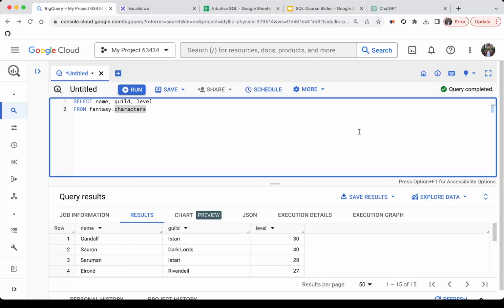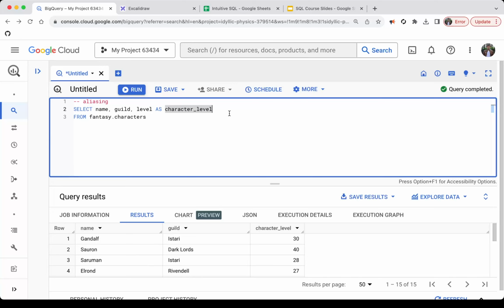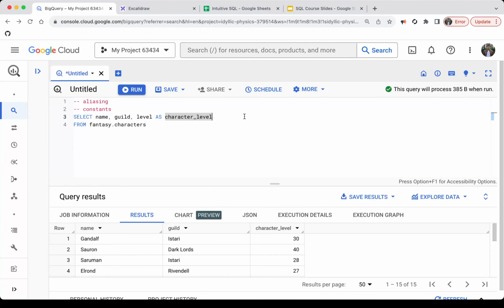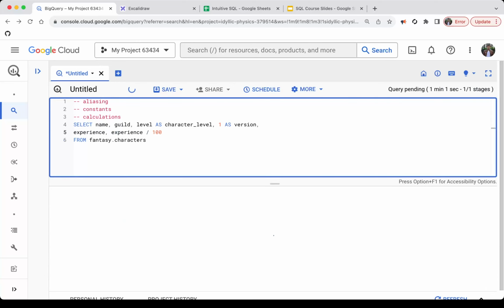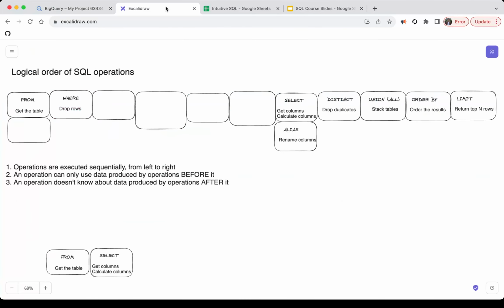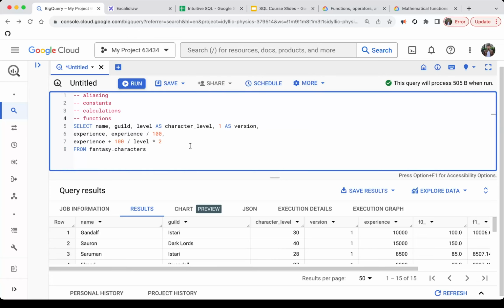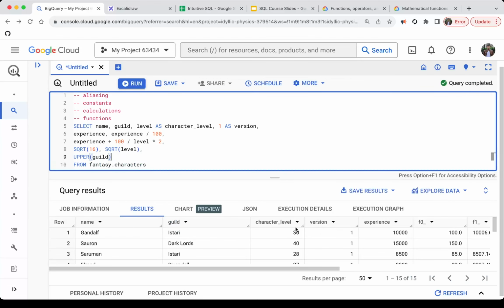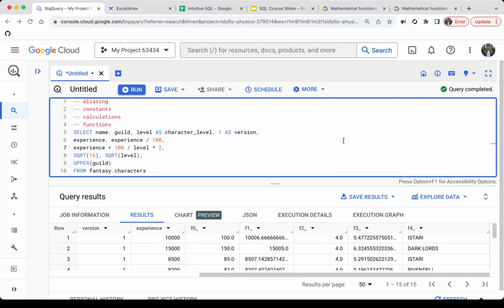Intuitive SQL For Analytics | Transform columns with SELECT